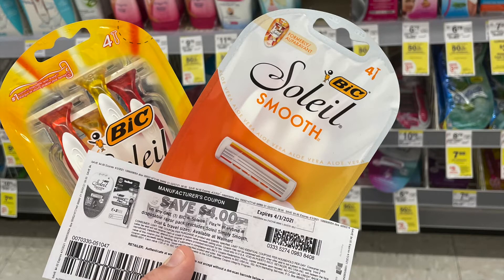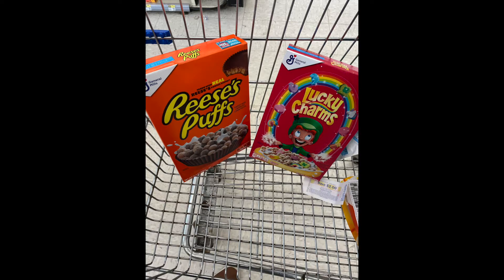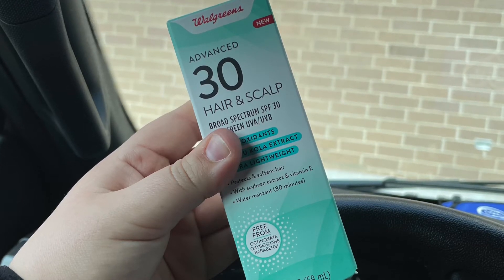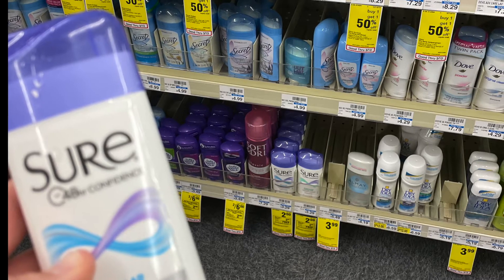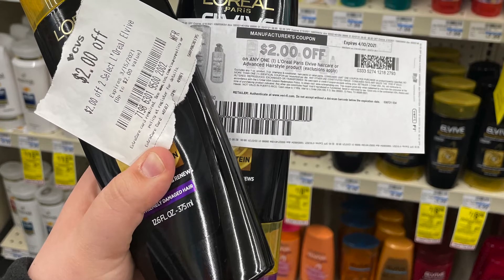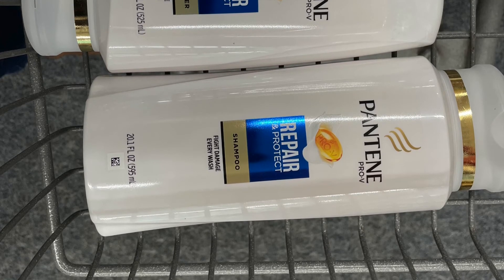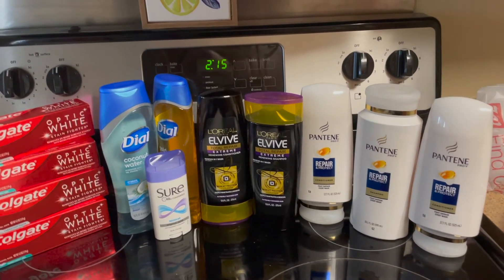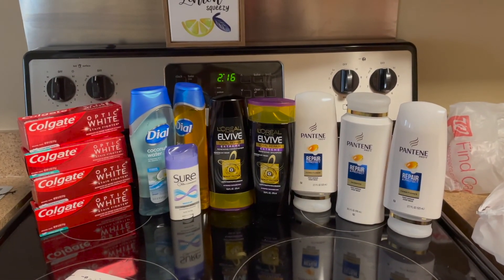Walgreen & CVS couponing! 3.8.21- UNDER $8 for both transactions! All digital or printable coupons!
Walgreens and CVS couponing this week! Some mishaps but thats okay! Still getting use to recording myself! lol ill get better with practice!